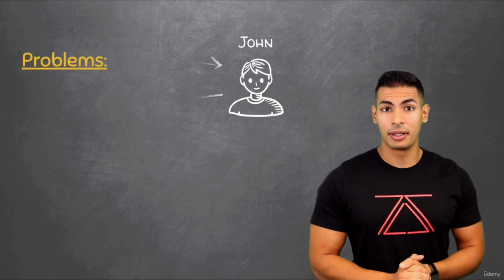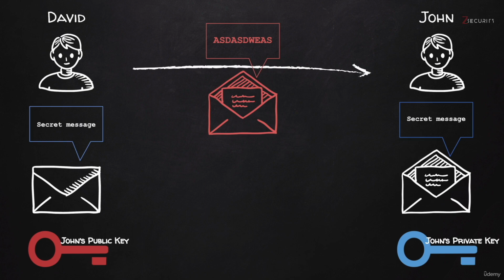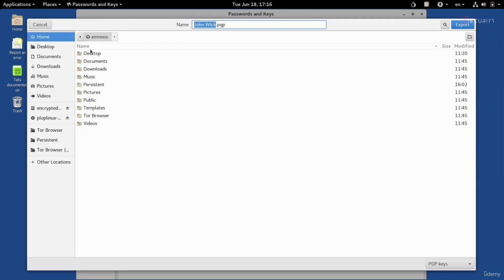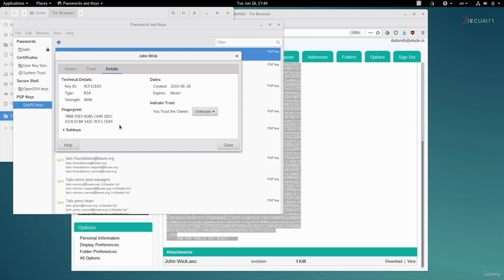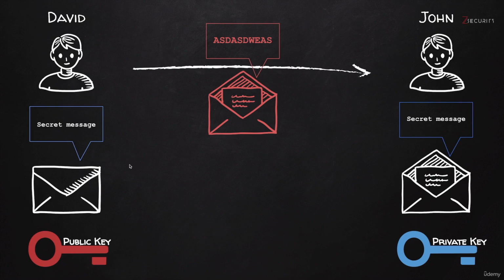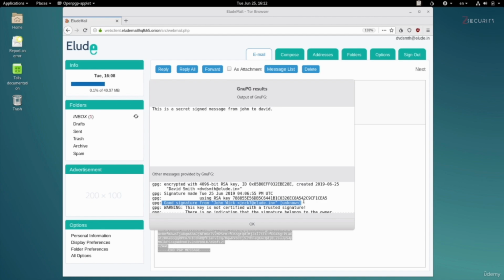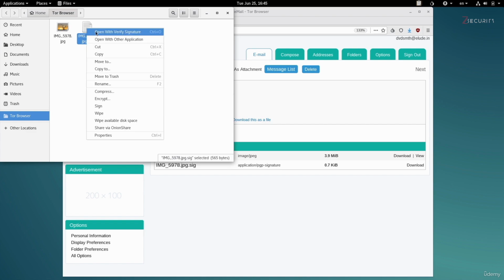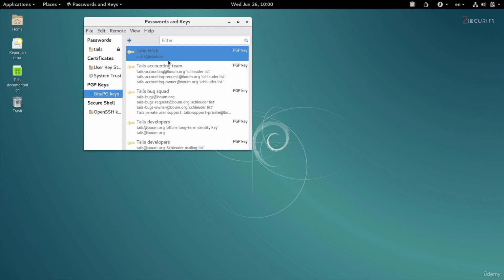[21] Encryption || Visions of Dark Infinity